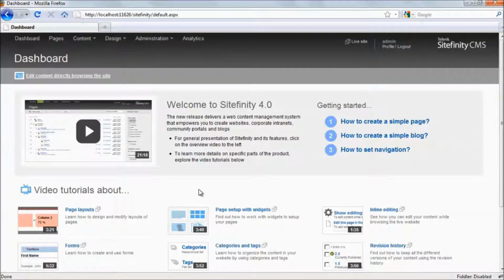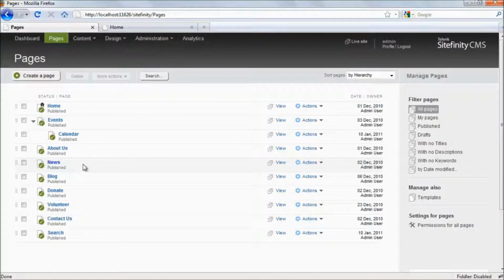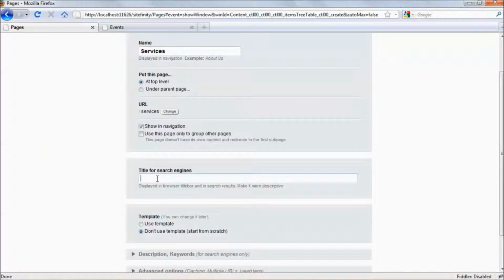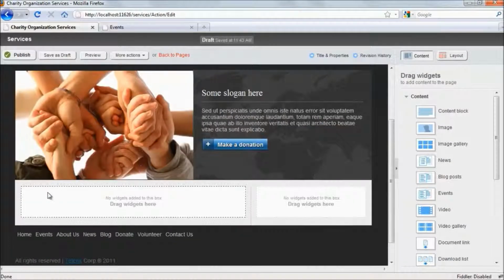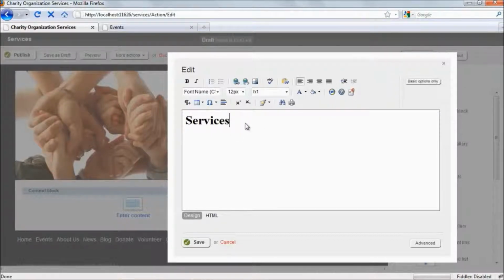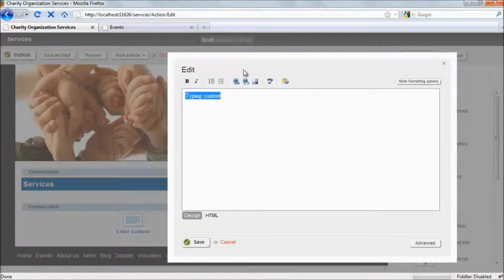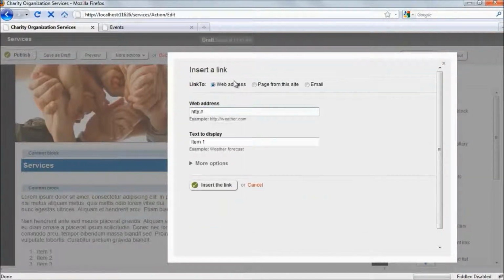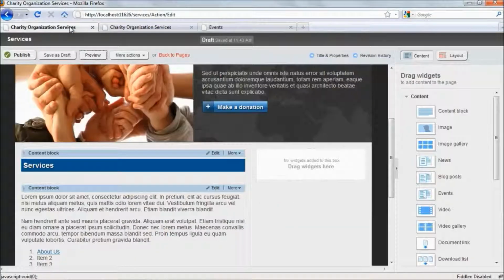2. Sitefinity Pages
Sitefinity CMS training - part 2 of E-learning basic course